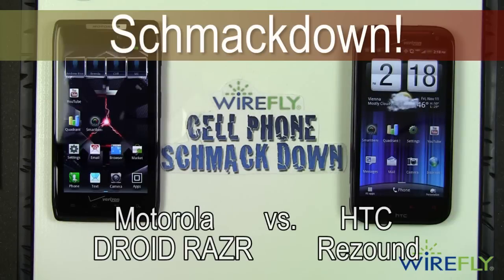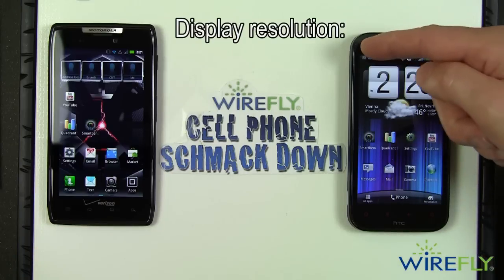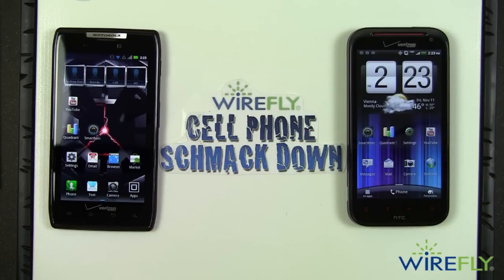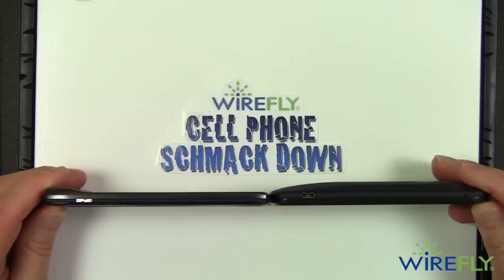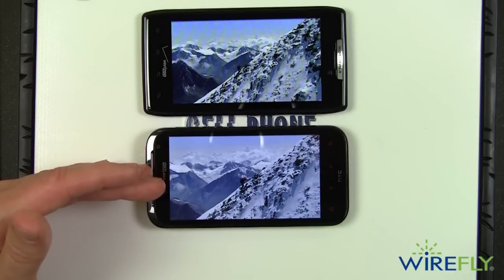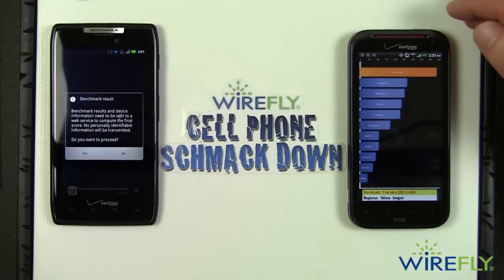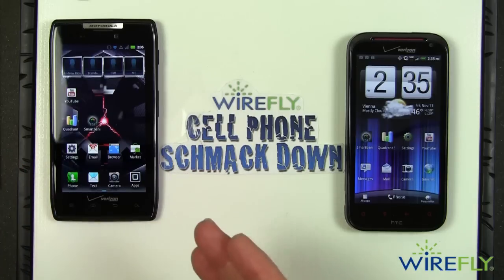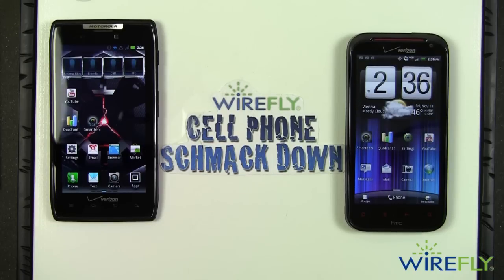Schmackdown! Motorola DROID RAZR vs HTC Rezound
Two big phones with big performance and even bigger features -- which one will be standing at the end of a Wirefly cell phone Schmackdown? The Motorola DROID RAZR goes butts heads with the HTC Rezound, both top-of-the-line phones for Verizon. One is declared the winner... will you agree? Wirefly's Bob Kovacs guides the round-by-round action.